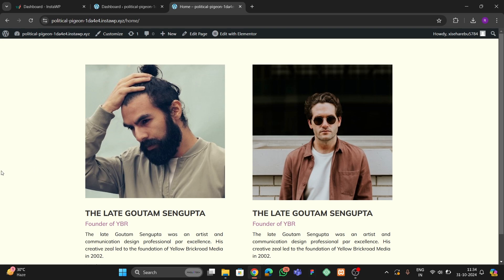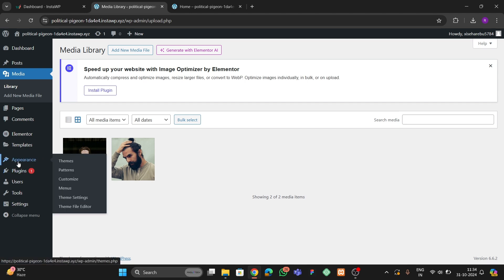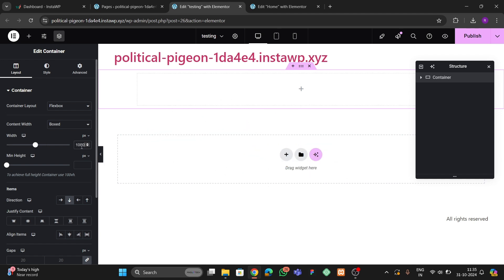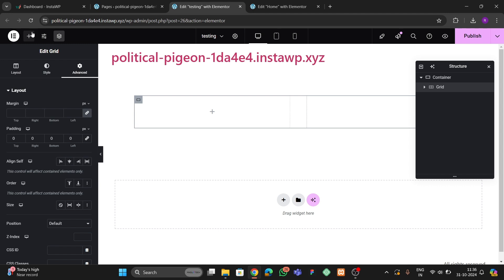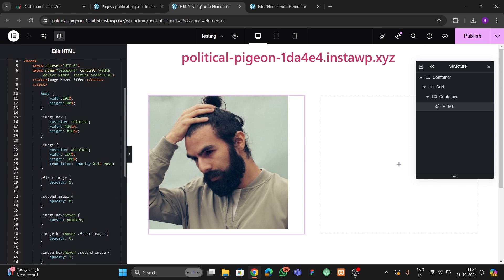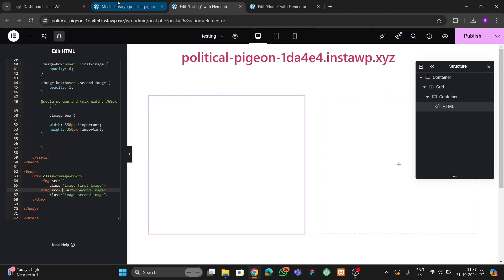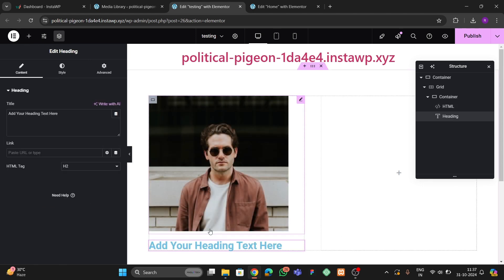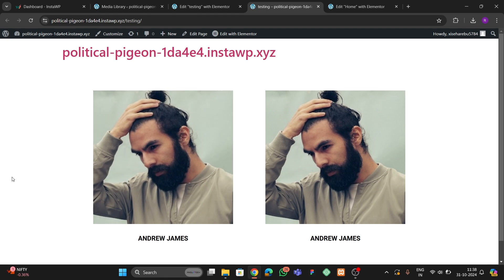Dynamic Image Hover Effect in Elementor Without Plugins | Step-by-Step Guide!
🎥 Welcome to this quick and easy Elementor tutorial! In today’s video, we’ll show you how to add a stunning hover effect to your Elementor containers, where images change smoothly when you hover over them. This dynamic effect can make your website look interactive and visually engaging – perfect for portfolio sites, product displays, and more! 🎨✨

In this tutorial, we’re diving deep and using a custom CSS code snippet to achieve this effect! You don’t need any additional plugins, just follow along step-by-step as we guide you to enhance your Elementor design skills. 🚀

🔍 What You’ll Learn:
- ✅ How to add and set up container images in Elementor
- ✅ Apply a hover effect to change images using custom CSS code
- ✅ Tips to make your Elementor designs stand out!

This video is perfect for Elementor beginners and advanced users looking to add more interactivity to their designs!

📌 Key Takeaways:
1. Easy Step-by-Step Guide – No need for extra plugins!
2. Custom Code for Hover Effects – Quick and simple setup!
3. Enhanced Visual Appeal – Boost user engagement on your site!

wordpress elementor website design
wordpress elementor
wordpress elementor tutorial for beginners
how to create header in wordpress elementor
figma to wordpress elementor
wordpress elementor full course
how to create footer in wordpress elementor
how to edit footer in wordpress elementor
elementor wordpress tutorial
elementor
elementor header & footer builder
elementor pro tutorial
how to use elementor in wordpress
how to install elementor in wordpress
how to get elementor pro for free
figma to elementor
elementor website design
elementor website
elementor website builder for wordpress
elementor website from scratch
elementor website design tutorial
elementor website builder
elementor website speed optimization
speed up elementor website
create elementor website
wordpress woocommerce
wordpress woocommerce tutorial
wordpress woocommerce tutorial in hindi
wordpress woocommerce website
wordpress woocommerce tutorial for beginners
wordpress elementor tutorial in tamil
wordpress woocommerce theme development
wordpress woocommerce full tutorial
wordpress woocommerce checkout page